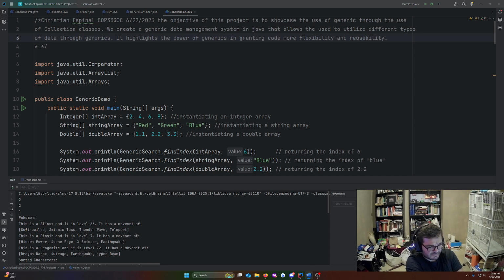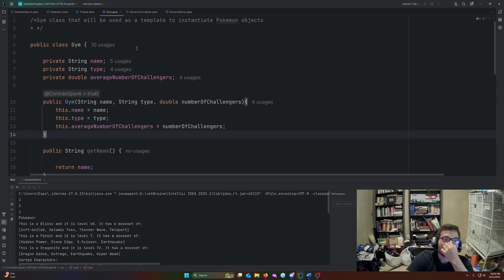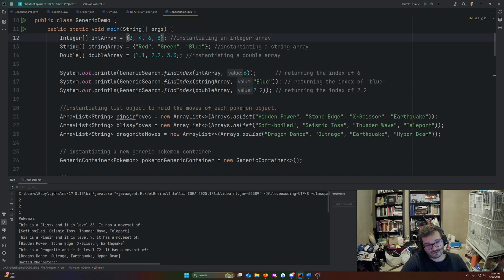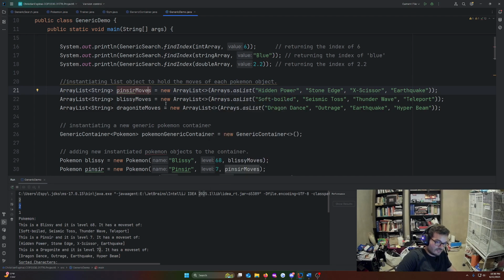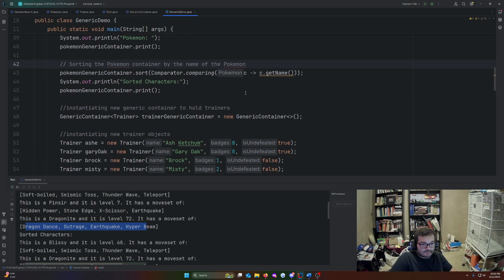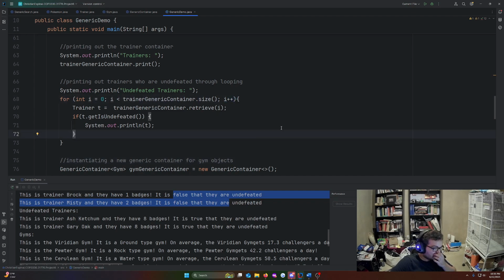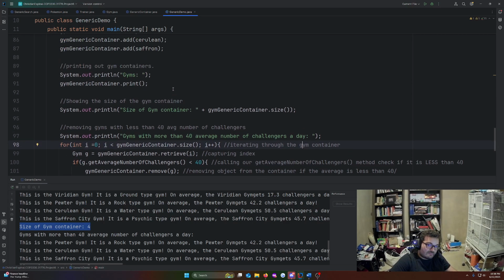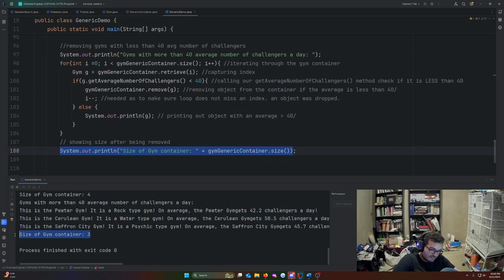Project6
Showcasing use of generics through collections in Java